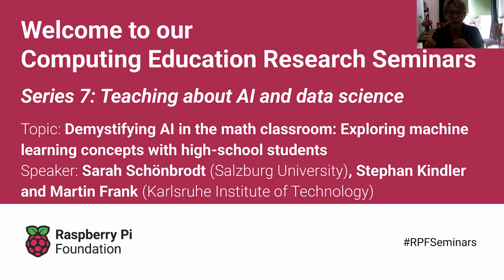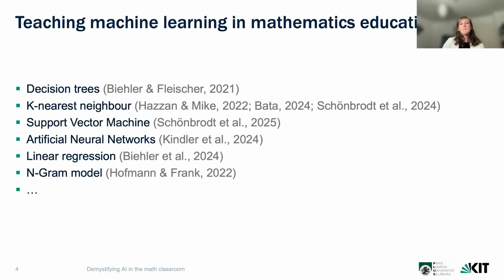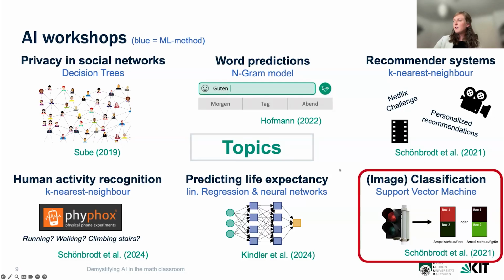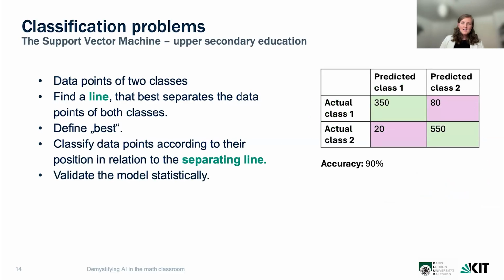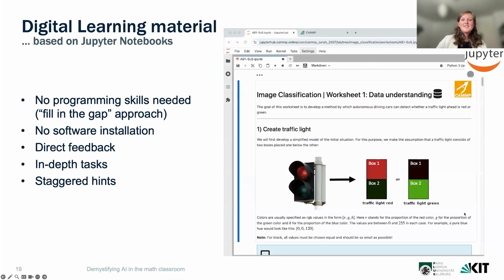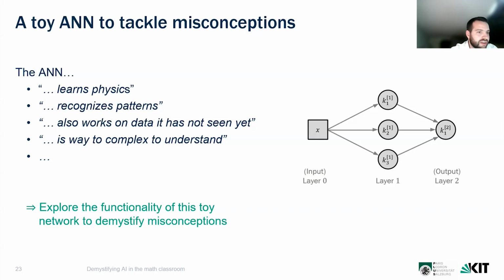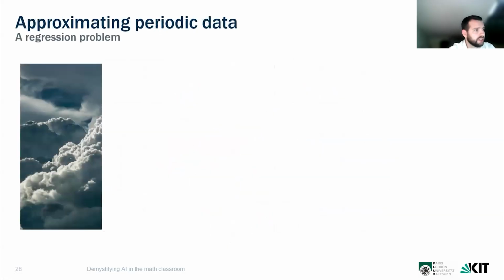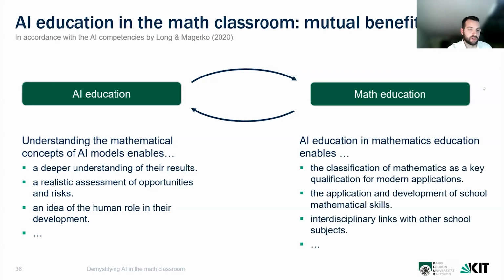Teaching the maths behind AI – S. Schoenbrodt, S. Kindler & M. Frank | Computing education research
Artificial intelligence (AI) and machine learning (ML) rely on mathematical modeling. Interestingly, many of the core mathematical techniques underpinning ML are quite straightforward and accessible with high-school level mathematics. This observation suggests that AI education should not be limited to computer science courses, but should also be meaningfully integrated into mathematics curricula.